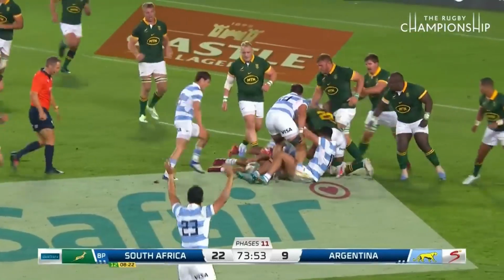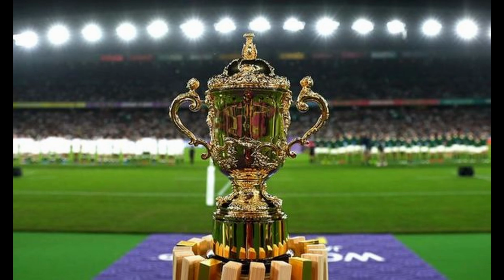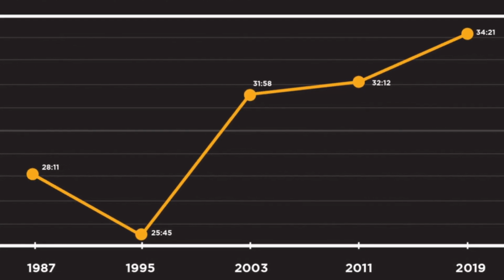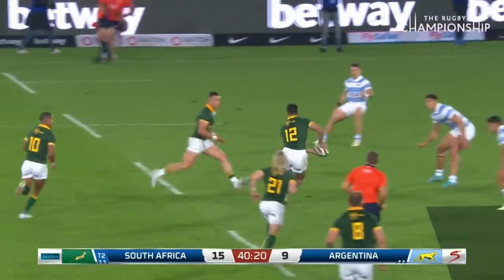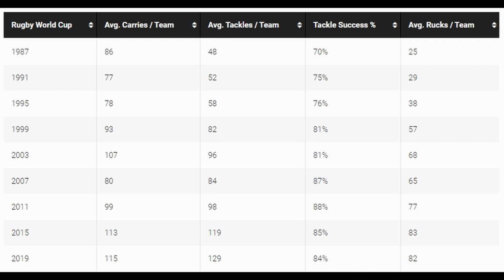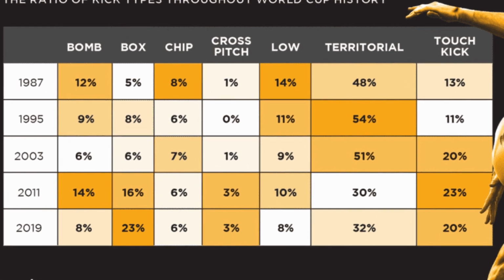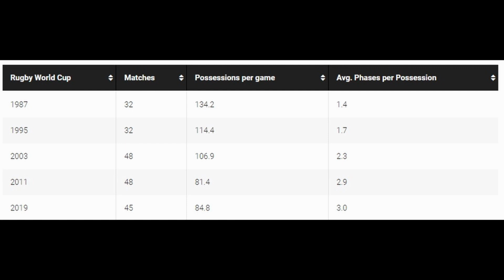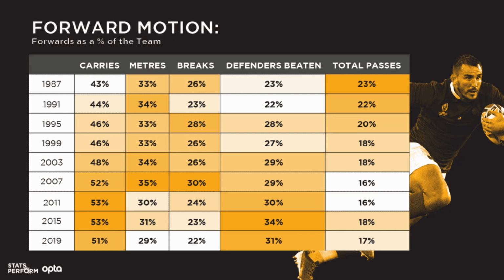Modern Rugby - How the game has changed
Rugby - How the game has changed - Around the barbeque, braai or in the pub there have been many debates as to whether the modern game of rugby is better than in the pre-professional era. Has all the changes been for the better. There is the traditionalist that prefer rugby as it was played in the amateur era, and in the other corner, those that argue that the game day today is better, faster and with less interruptions.

Stats Perform, has come to our assistance in providing an answer to the debate. They harnessed their Rugby World Cup database to meticulously analyze all 374 world cup matches spanning from 1987 to 2019. This comprehensive study offers insights into the shifting performance dynamics of the game and its implications for teams and players.

Through this extensive World Cup data, they delved into the profound revolutionization of rugby. The rapid evolution of rugby union can be attributed to several key factors. Frequent revisions of the laws and the momentous decision to professionalize the sport in 1995 have spurred transformative changes across the rugby landscape.

00:00 - INTRODUCTION
00:28 - STATS PERFORM
01:35 - SIX AREAS ANALYSED BY STATS PERFORM
02:05 - MORE BALL IN PLAY TIME:
02:45 - THE SET PIECE – SCRUMS AND LINEOUTS PLUMMET
04:17 - GETTING PHYSICAL – TACKLES, CARRIES AND RUCKS SOAR
06:23 - IN THE BOX SEAT – THE KICKING GAME
07:13 - PLAYING THE PERCENTAGES
08:37 - TRADING PLACES – FORWARDS AND BACKS
09:44 - IN CONCLUSION